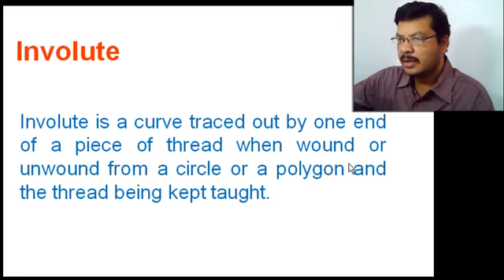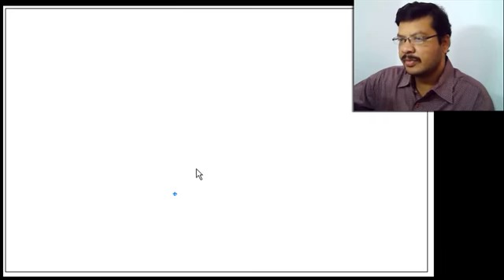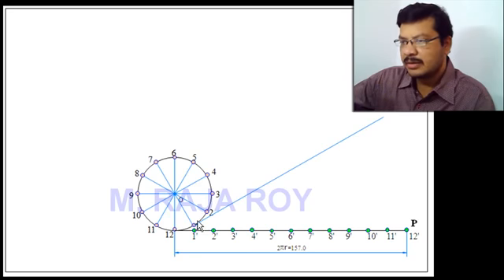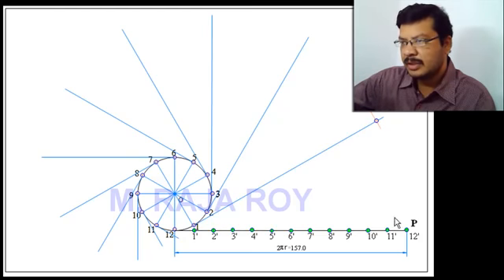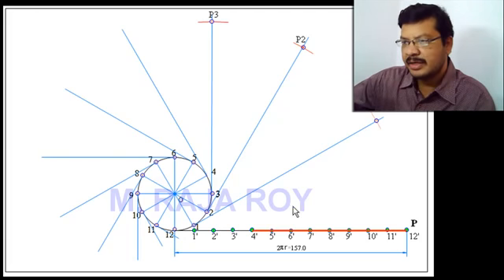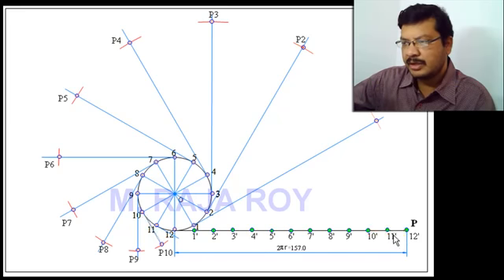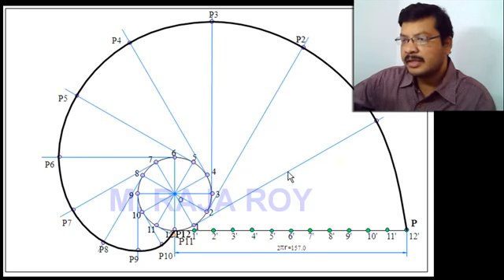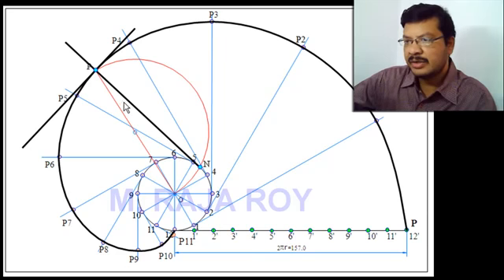Involute Of Circle